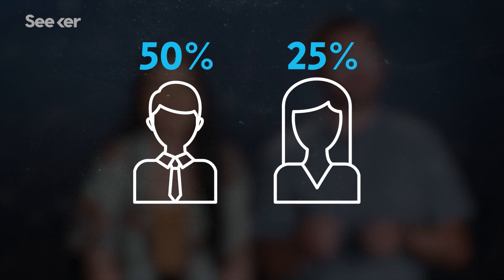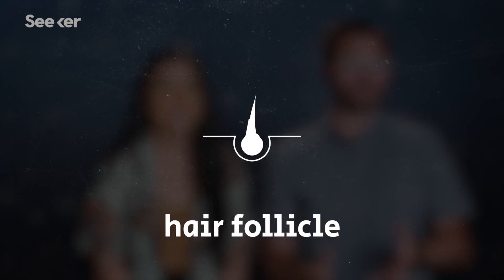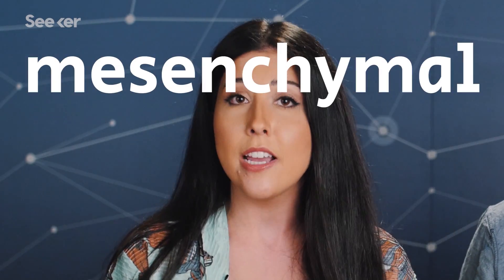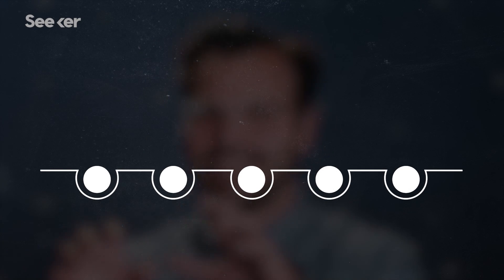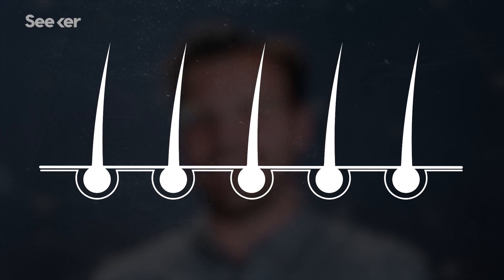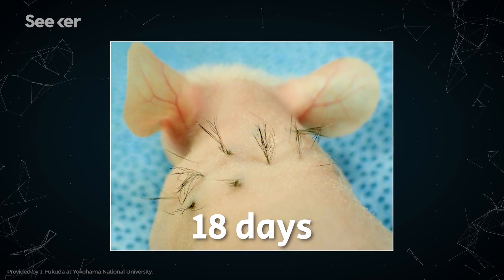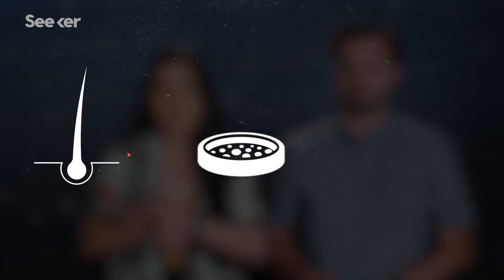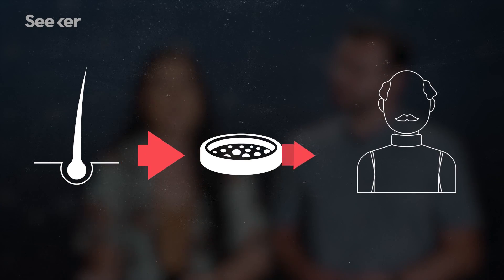We’re Using Stem Cells to Reverse Baldness and It’s Actually Working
Researchers have found a new way to grow hair using stem cells, and it’s showing some promise for treating baldness.

Mesenchymal-epithelial interactions during hair follicle morphogenesis and cycling
“Embryonic hair follicle induction and formation are regulated by mesenchymal-epithelial interactions between specialized dermal cells and epidermal stem cells that switch to a hair fate. Similarly, during postnatal hair growth, communication between mesenchymal dermal papilla cells and surrounding epithelial matrix cells coordinates hair shaft production.”

To baldly grow: Japan scientists regrow hair at record rate
“The study used two kinds of cells placed in silicone containers to cultivate "hair follicle germs"—the sources of the tiny organs that grow and sustain hair.”

We Just Figured out How to Activate Stem Cells to Treat Baldness
“Researchers from UCLA have found a way to successfully reactivate stem cells in dormant hair follicles to promote hair growth in mice. Through this research, they've developed two drugs that could help millions of people worldwide treat conditions that lead to abnormal hair growth and retention.”

Special thanks to Samantha Yammine for co-hosting and writing this episode of Seeker!

This episode of Seeker was co-hosted by Trace Dominguez